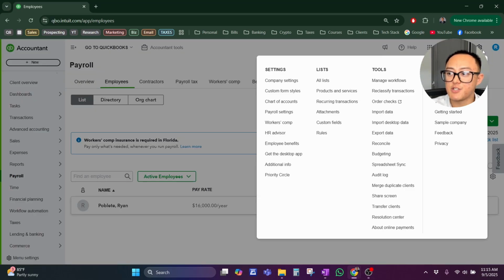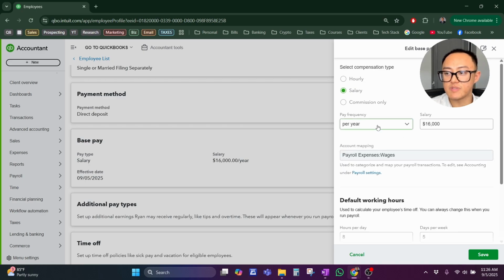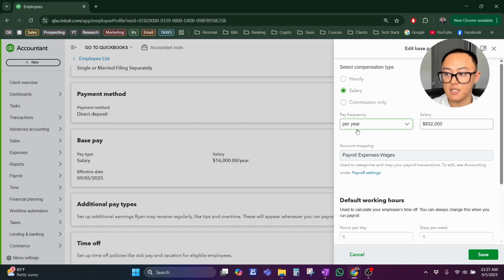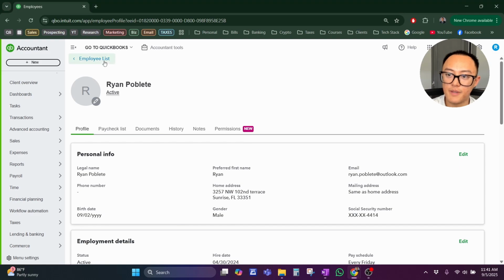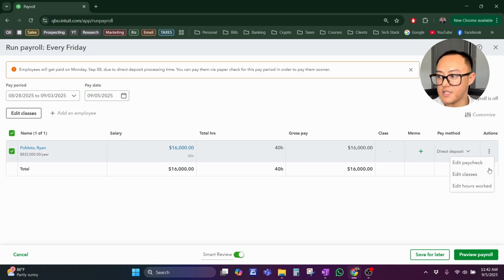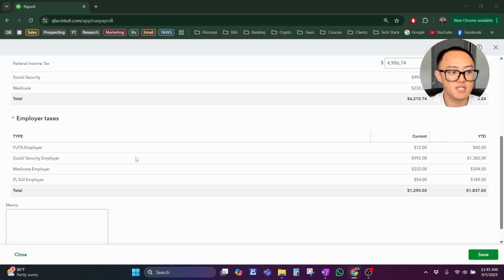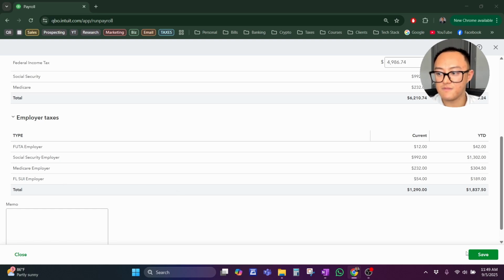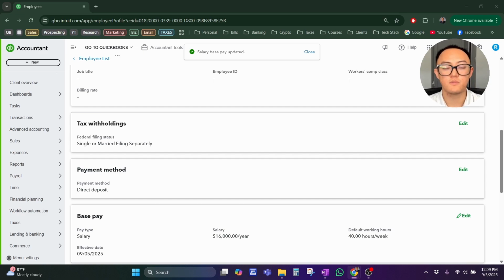How To Pay Yourself A Reasonable Salary (One-Time Payment) With QuickBooks Payroll As An S-Corp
Are you a new S-Corp? Using QB Payroll?
Don't forget to pay yourself a reasonable salary, it's a requirement.

QB Payroll Customer Service: 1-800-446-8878

0:00 Intro
0:58 Why you might need to pay yourself a salary
1:33 Turn on automated taxes and forms
1:49 Add yourself as an employee & edit salary amount
3:42 Run/Edit the payroll
4:28 Explaining taxes
5:46 Run the payroll
5:59 Change back settings
6:18 Explaining the amounts that get withdrawn from your bank
7:19 Final thoughts